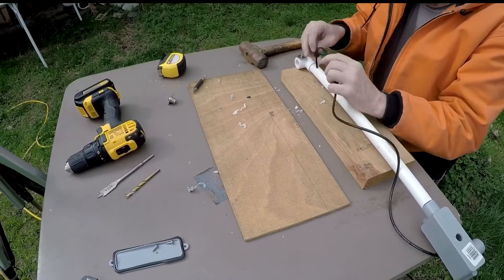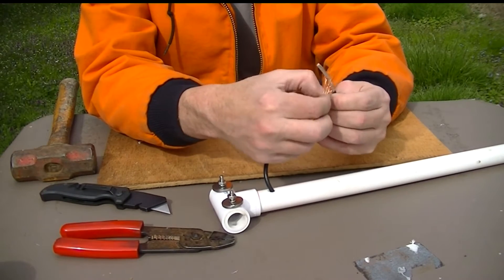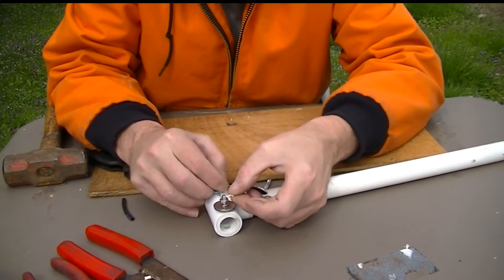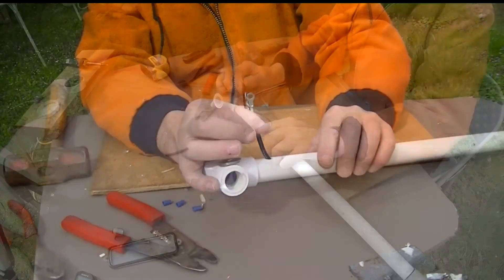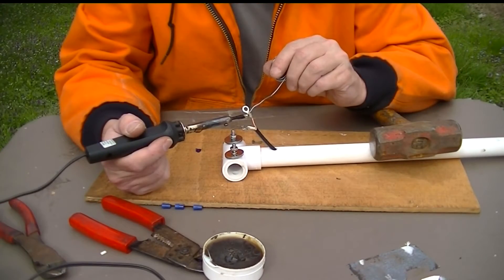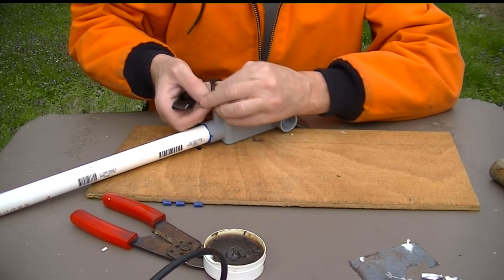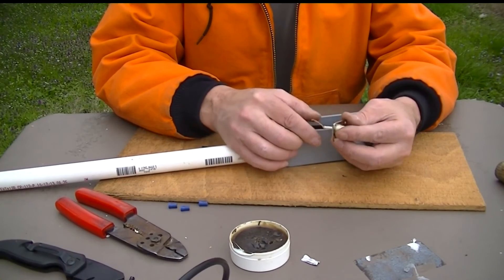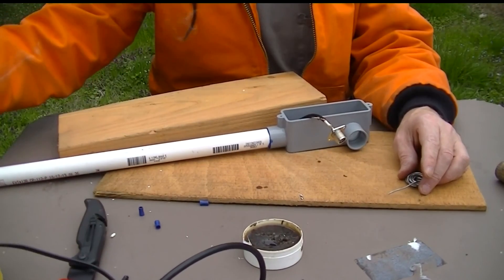BUILD # 3 - Dual band vertical Dipole (Pt 2 of 3)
I build a version of my antenna for mounting on a vent pipe, mast, or other pole/post.

SWR was 1.4 and lower across the 2m band. Across the 70cm band it wasn't as good but was usable except for a narrow spike in one area of the band and even that might be useable as the highest SWR was 2.2 to 1

The lengths, measured from the outside of the bottom bend, are:
6 1/4" for the 70cm side
18 5/8" for the 2m side